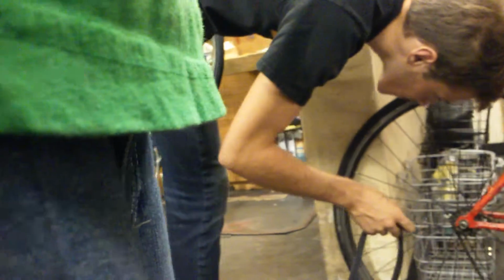Trying to figure out how to fix my bike at kris'